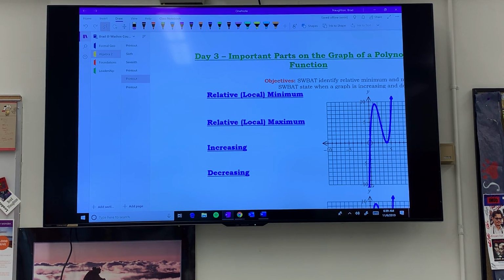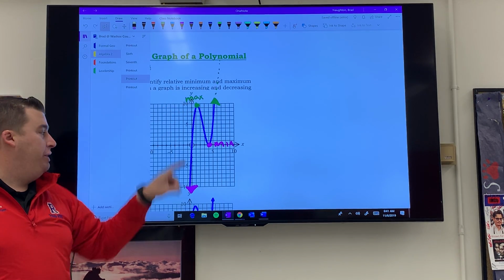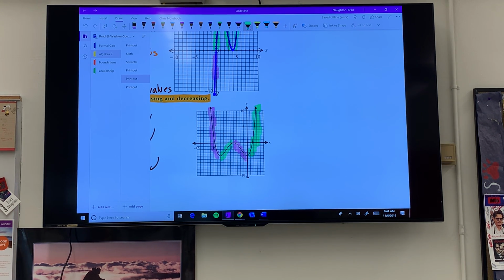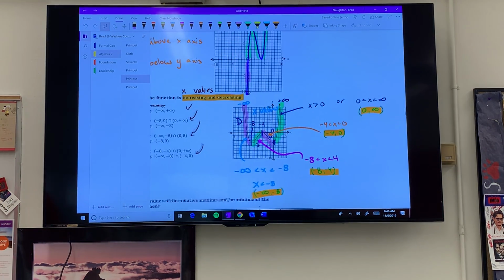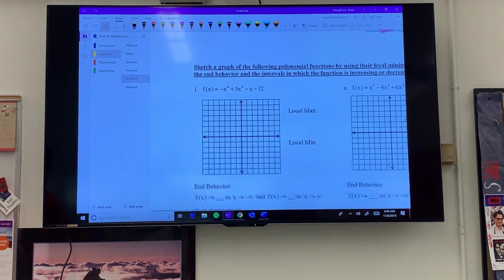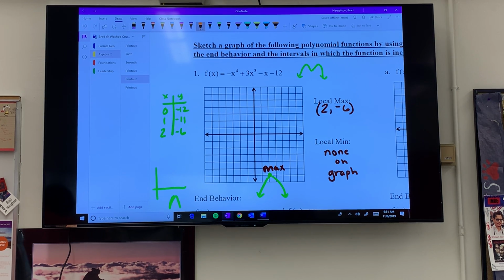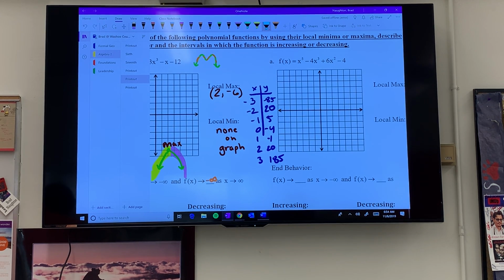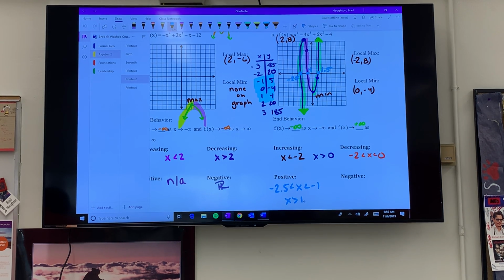Important Parts of Graphs of Polynomials Functions